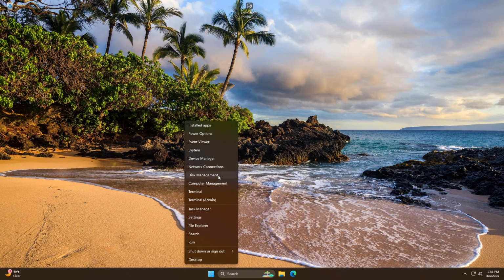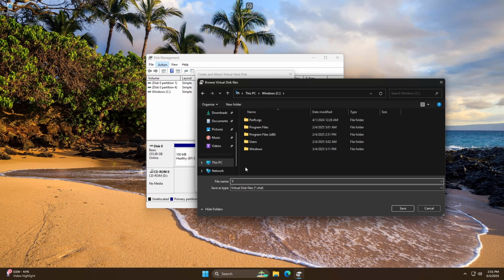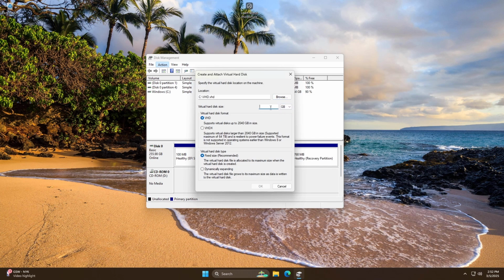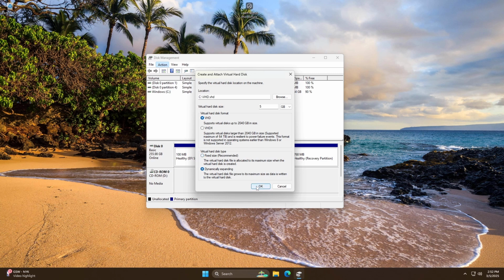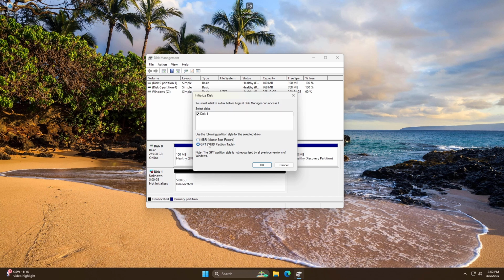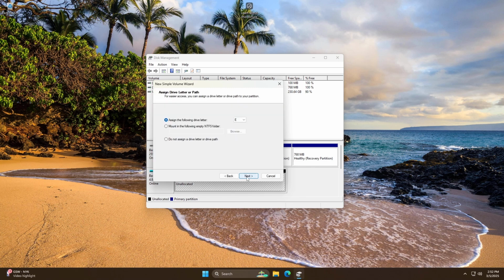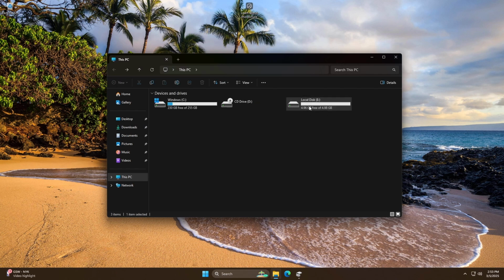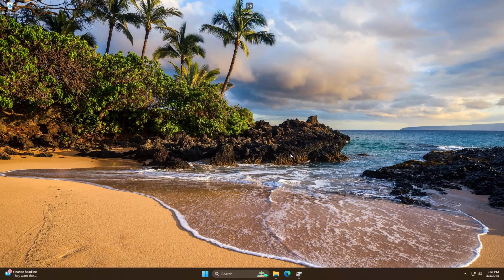How To Create a Virtual Hard Disk in Windows 11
Creating a Virtual Hard Disk (VHD) in Windows 11 is a straightforward process. Here's how you can do it.

Thanks ❤️